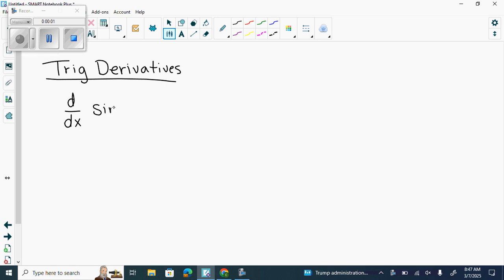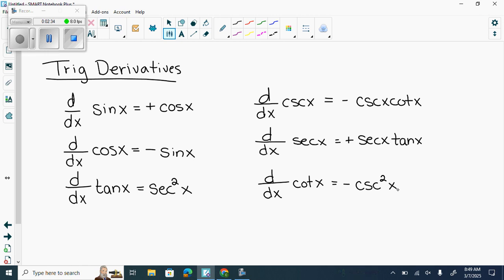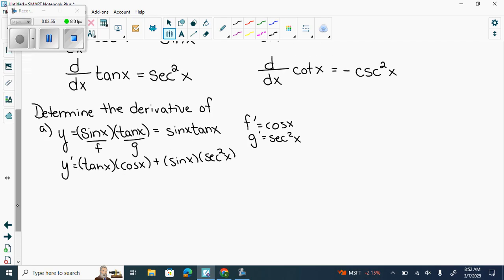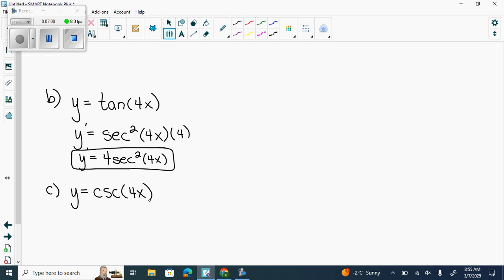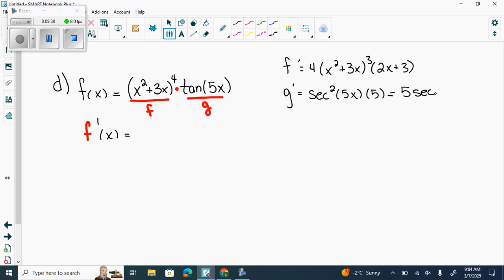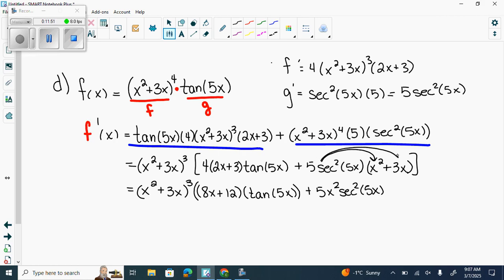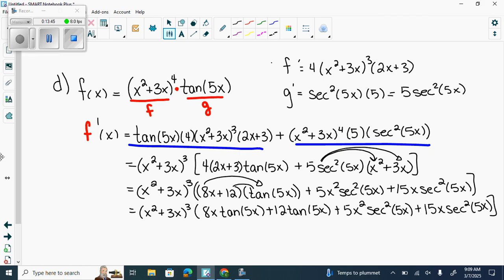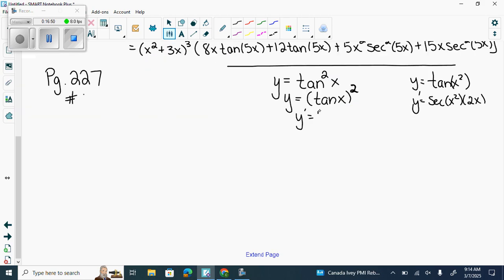March7 trig derivatives